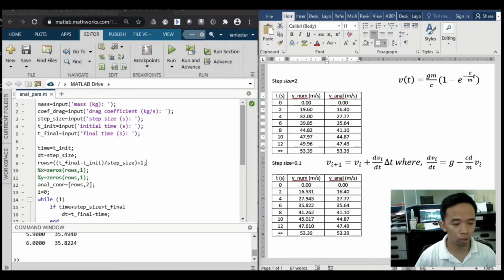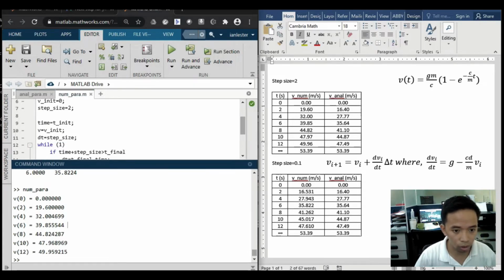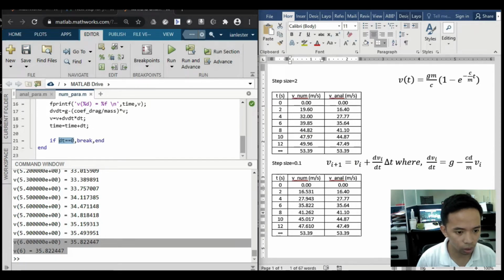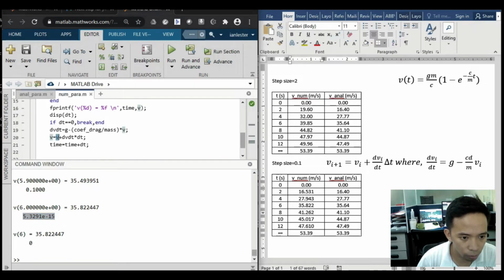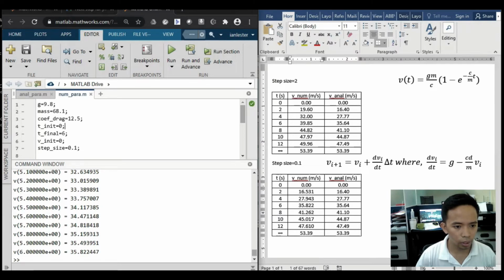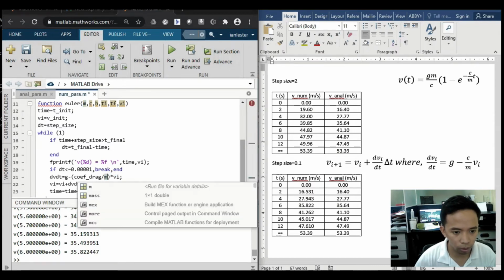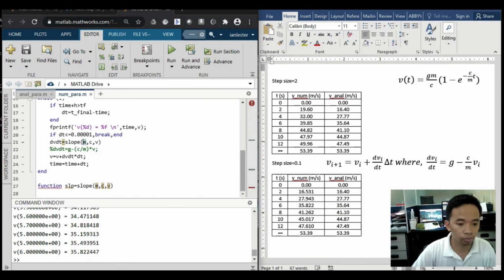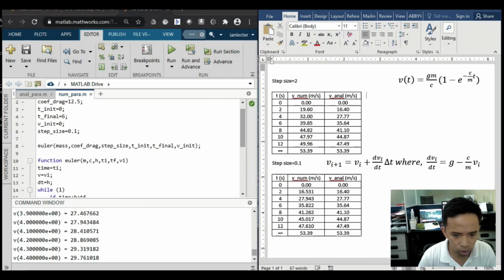3.4.1 Numerical Method Using Matlab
Lecture 3 shows a sample implementation of both analytical and numerical methods in Matlab.

Pasensya class for my voice because I had a long day during this time, around 2 AM na siguro ko nagrecord ani. But just FOLLOW THROUGH THE VIDEO ky naa ko gipang illustrate ani which are important na ma learn ninyo. 😅